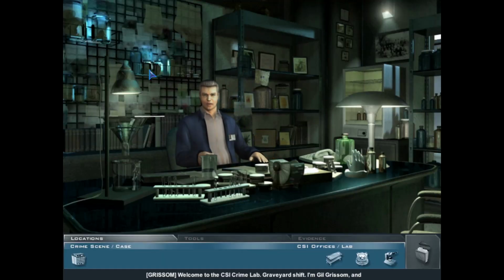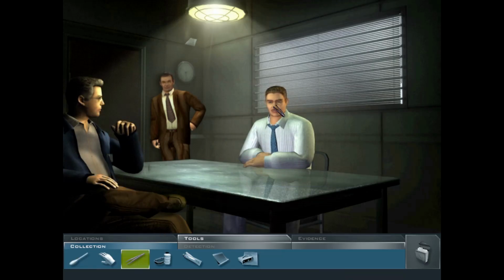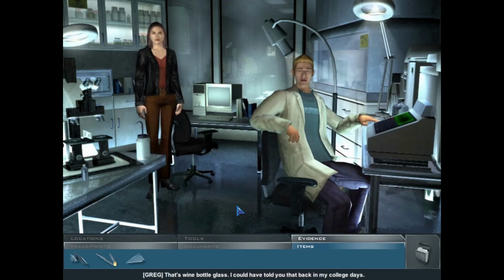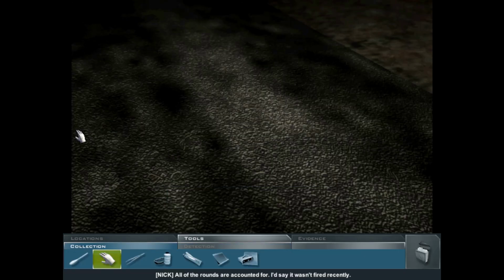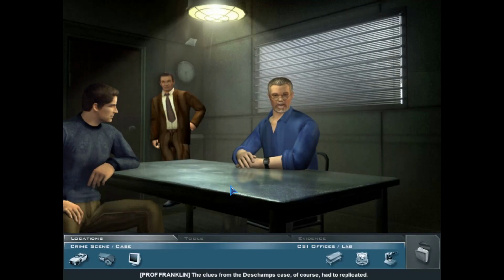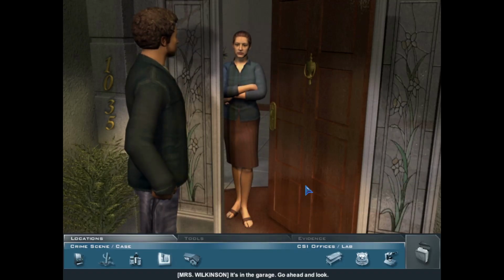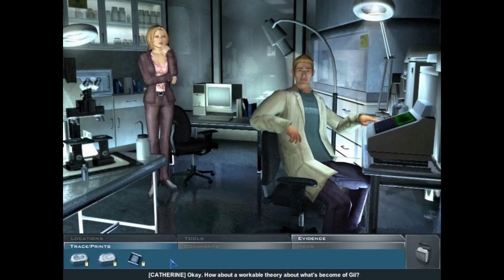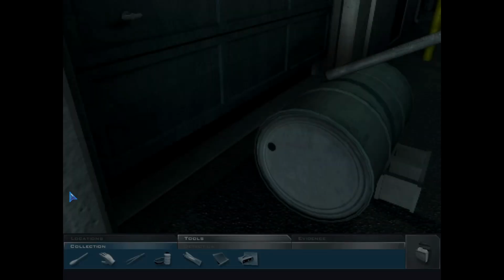Shy Face Plays CSI: Crime Scene Investigation (Full PC Playthrough)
Hey, everyone. This is Shy Face.

And, welcome to the world of CSI, an old crime show that I have tons of nostalgia for. Both this game and Dark Motives (coming soon) helped a lot with that. You play as a nameless intern trying to solve cases with the original CSI team with a variety of different tools.